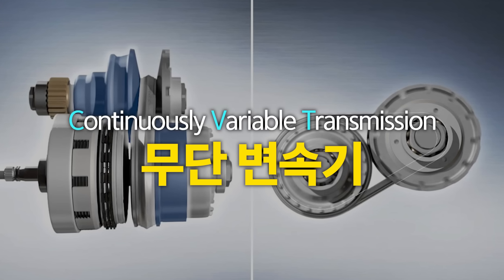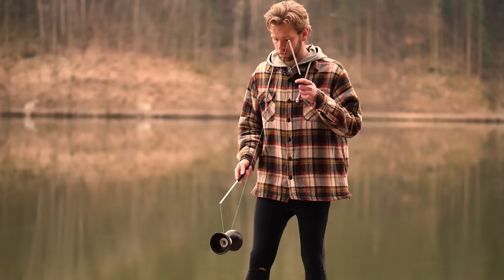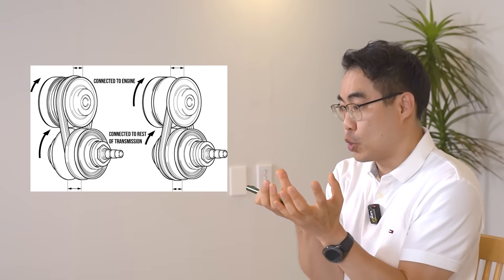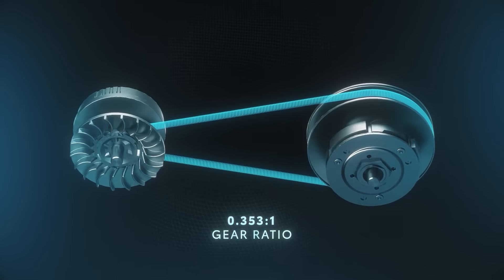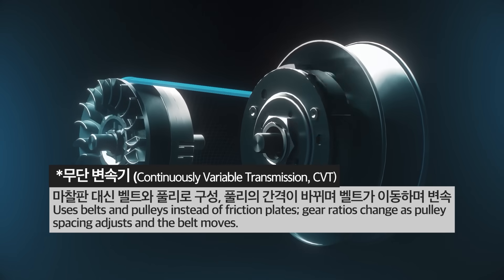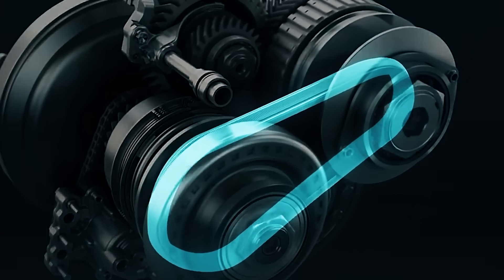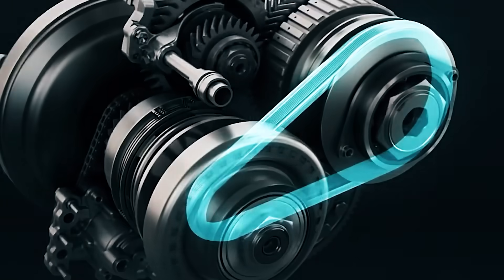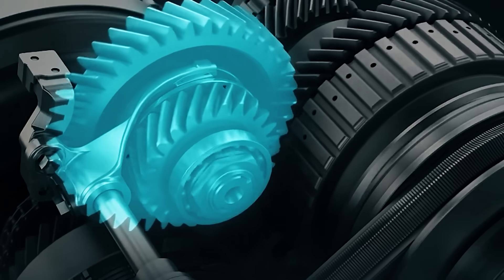Why Do DCT & CVT Keep Breaking? Complete Guide to Transmission Oil!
Frequent Failures in DCT and CVT — And Is Transmission Fluid Really Lifetime?
Dr. Bohoon Kim, a lubrication expert, clearly explains everything — from the differences between DCT, CVT, and
AT transmission fluids to common failure causes and key oil characteristics!

🔖timeline
00:00 Intro
00:10 Differences between DCTF, CVTF, and ATF — and why DCTs and CVTs often fail?
01:03 What's the difference between "Oil" and "Fluid"?
01:36 Why do they all have different names?
01:41 What is ATF (Automatic Transmission Fluid)?
02:46 What is DCTF (Dual Clutch Transmission Fluid)?
03:59 What is CVTF (Continuously Variable Transmission Fluid)?
04:47 Why do DCTs and CVTs break down so often?
05:57 Is there such a thing as a 'Universal Transmission Fluid'?

✔ Engine Oil Additive Made by Real Experts – LISTA S1